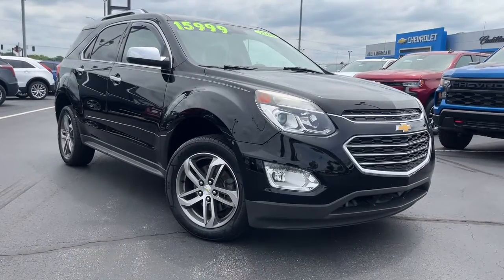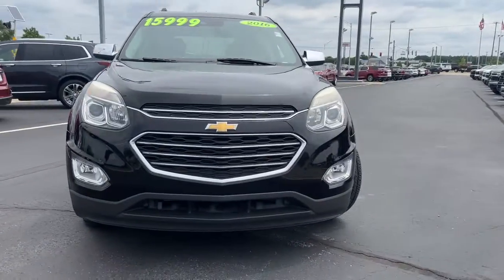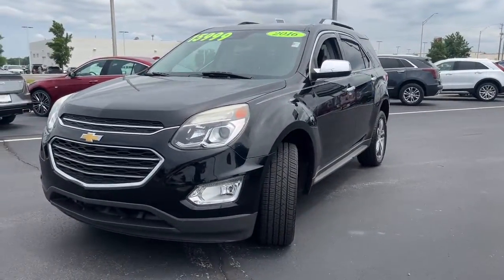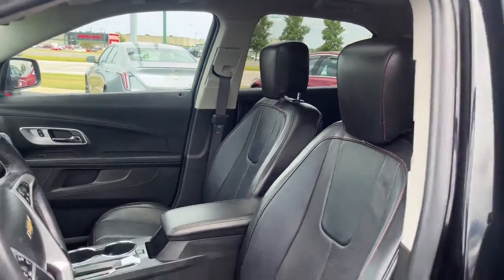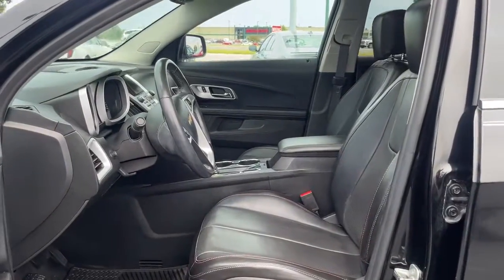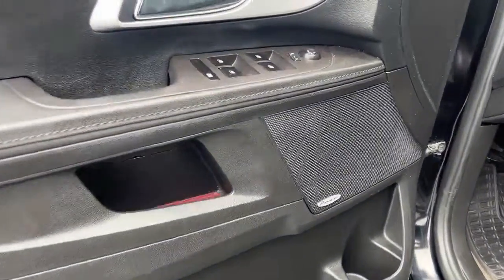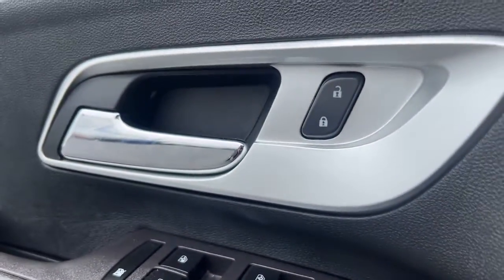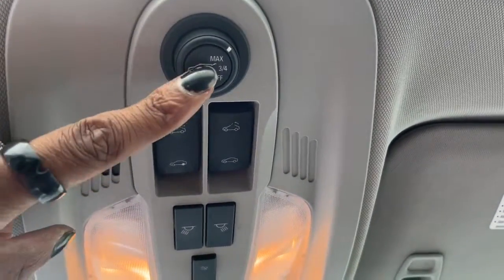2016 Chevrolet Equinox Muncie, Anderson, Kokomo, Marian, Indianapolis 230342A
Black Used 2016 Chevrolet Equinox LTZ available in 6580 W. Hometown Blvd., Muncle, Indiana at All American Chevrolet Cadillac. Servicing the Muncie, Anderson, Kokomo, Marian, Indianapolis, IN area.

Equinox LTZ
2016 Chevrolet Equinox LTZ - Stock#: 230342A